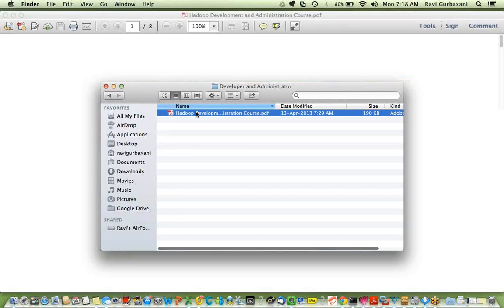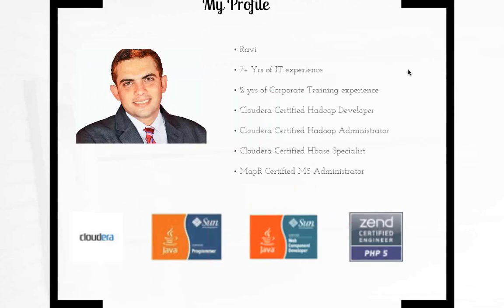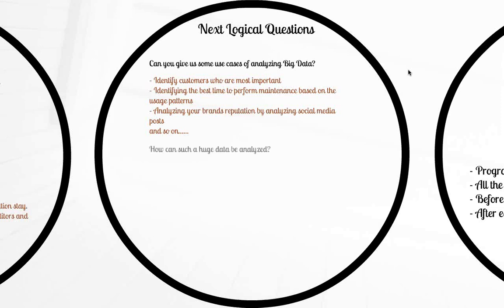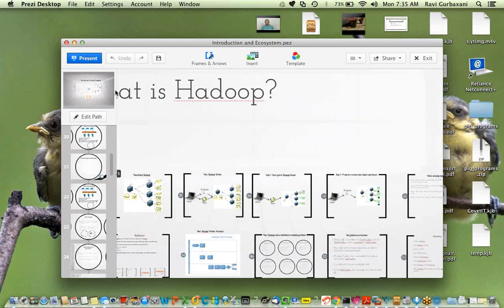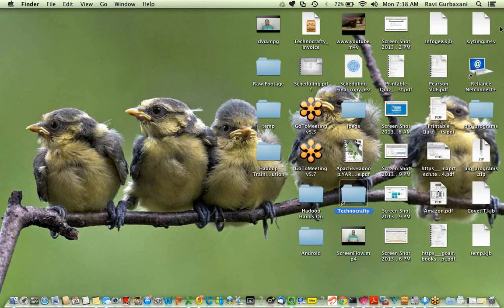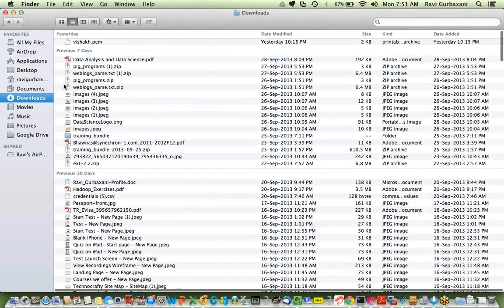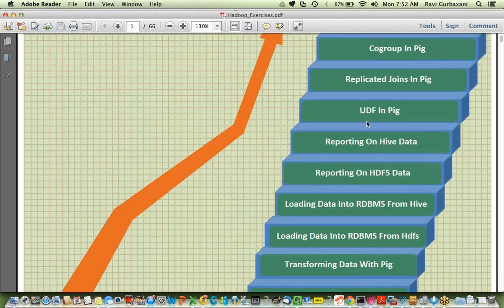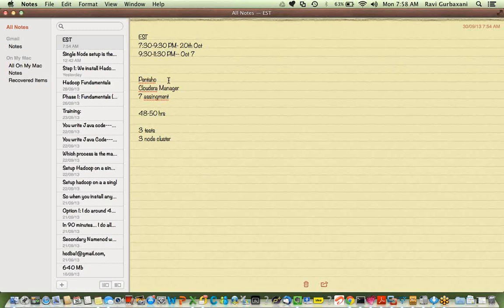BIGDATA HADOOP TRAINING || BEST HADOOP ONLINE TRAINING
Bigdata Hadoop online training offered by the real time industry experts at affordable price.
This Hadoop online training includes Hadoop Developer + BI + Admin.
Hadoop training will take 45 hours duration it includes both Practical and theoretical
sessions.
If anyone interested to take Hadoop online training please drop an email to so that we will invite you for Live free demo class on hadoop.